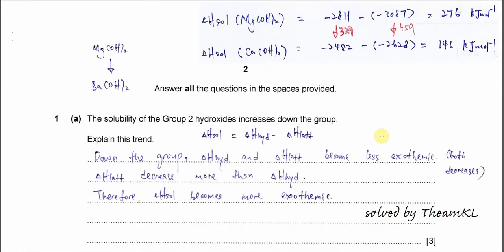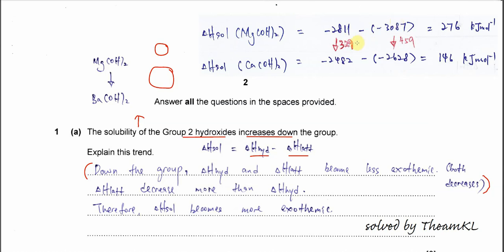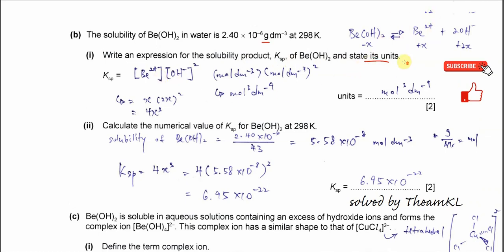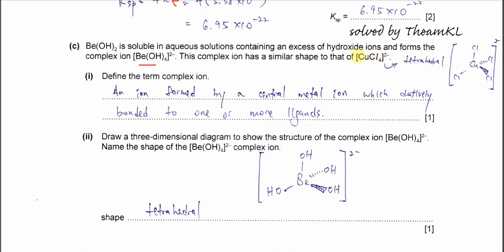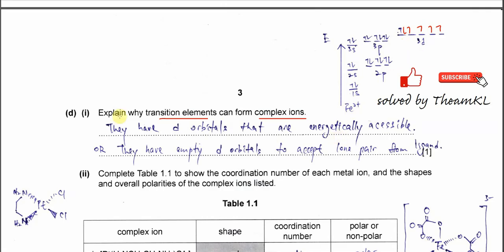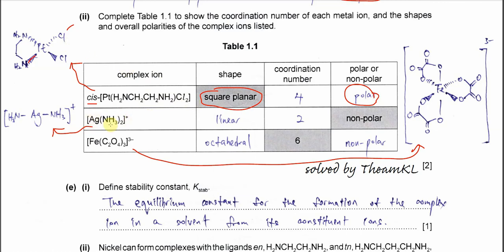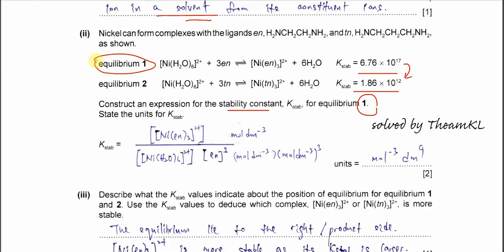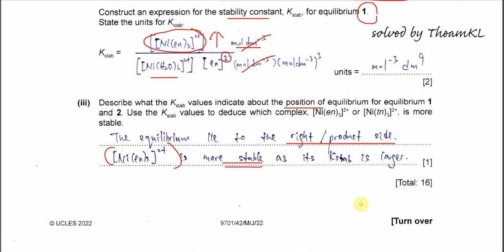9701/42/M/J/22/Q1 Cambridge International A Level Chemistry 9701 May/June 2022 Paper 42 Q1